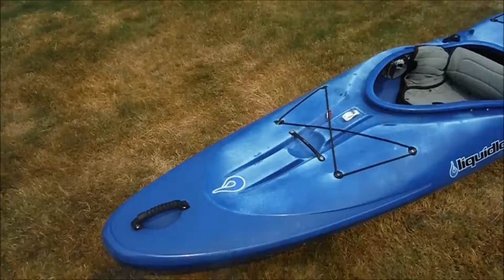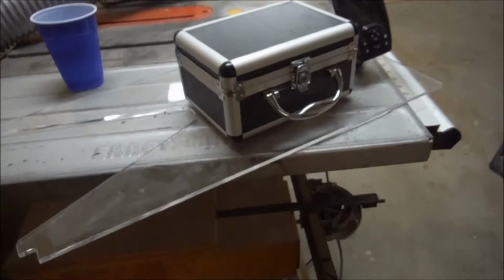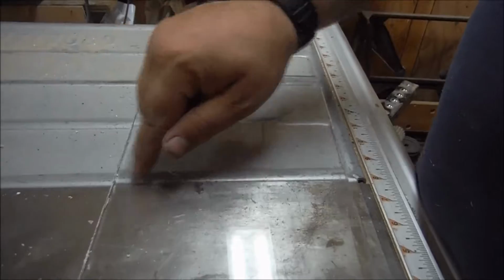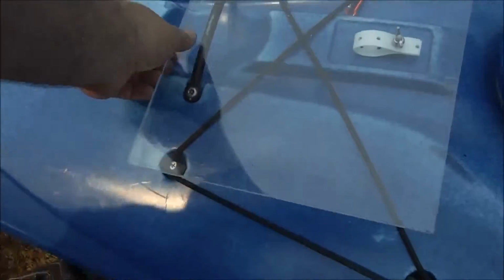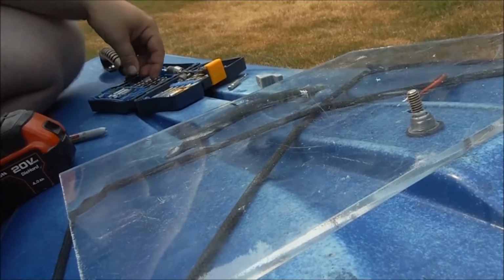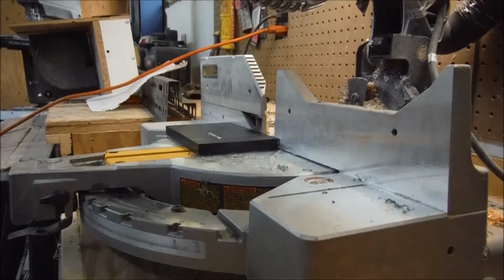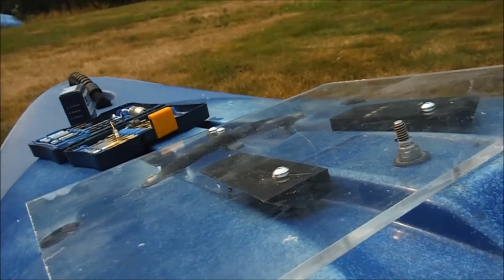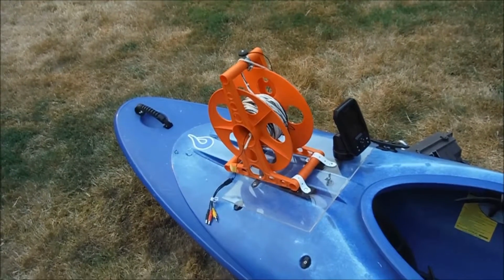Building an electronics mount for my kayak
I was stuck at home today, so I decided to build a mount for the various electronic systems i use while wreck hunting.